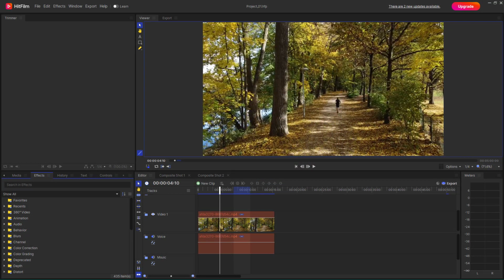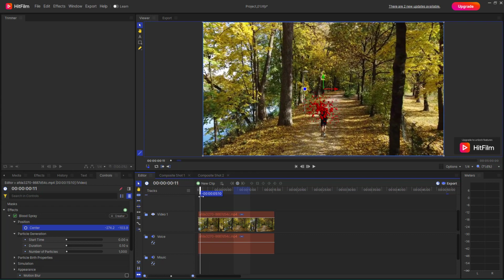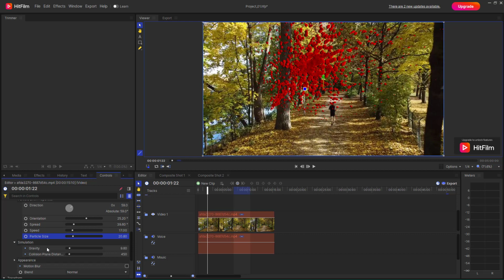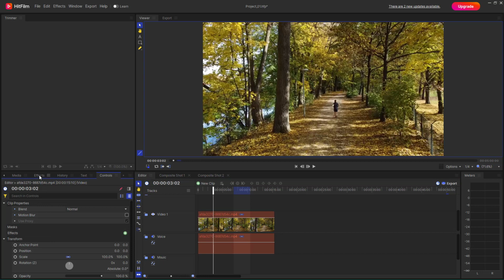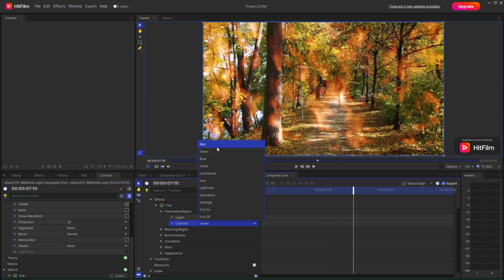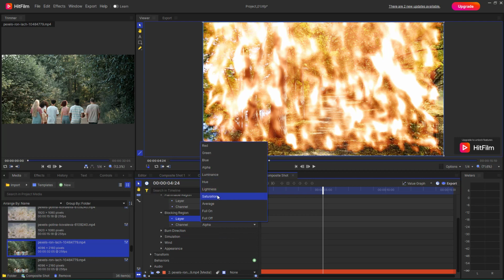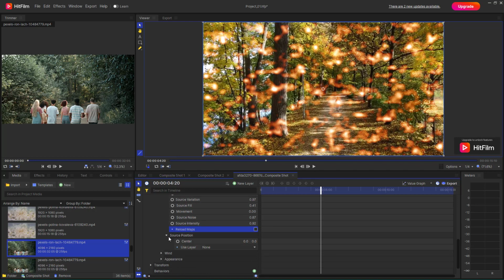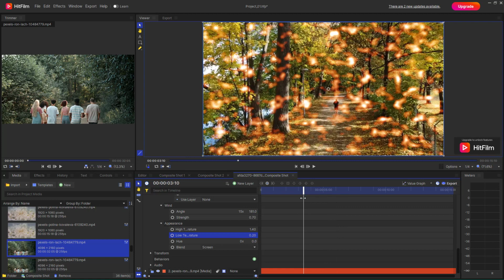HitFilm - Lesson 187 - Blood Spray and Fire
In this tutorial, we will be discussing about Blood Spray and Fire in HitFilm